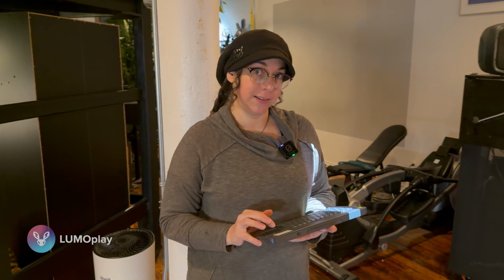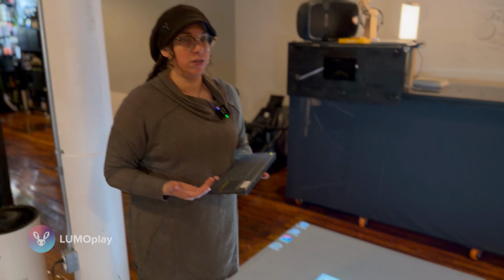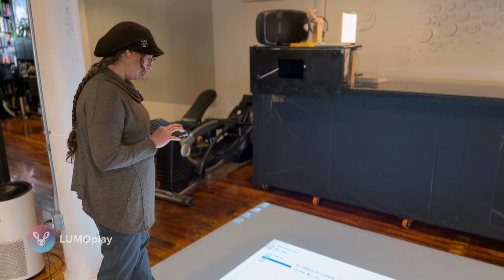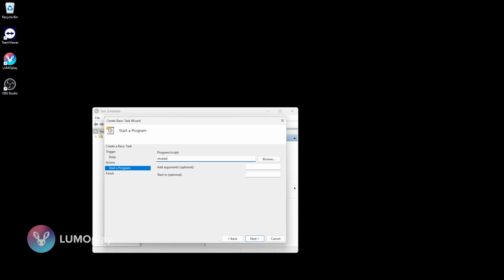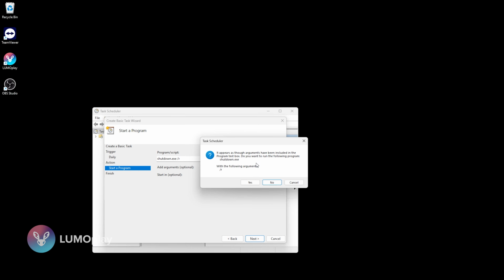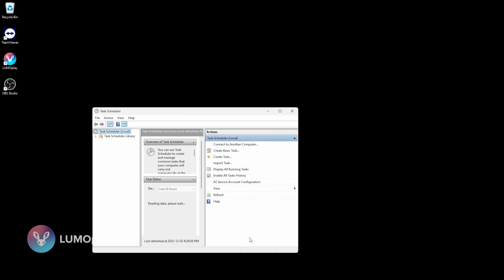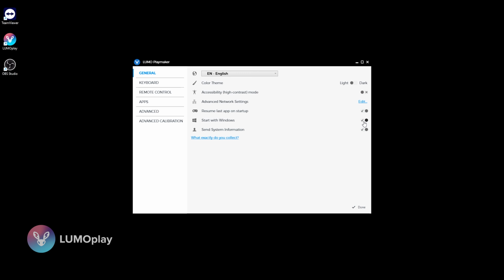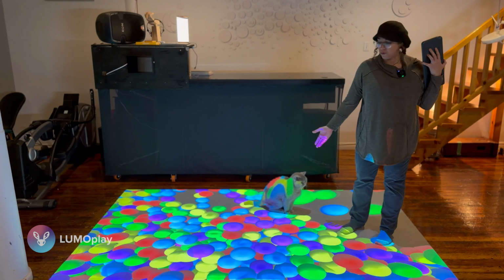Auto-start LUMOplay with Windows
In this video, I'll show you how to auto-start LUMOplay with the Windows Task Scheduler. Rebooting your computer on a fixed schedule. Rebooting your system regularly will extend the life of your interactive floor or wall installation. I'll also show you how to set LUMOplay to automatically launch when Windows starts. This is good practice for any long-term system regardless of what software solution you're using.

NOTE: you'll need to make sure your system is not password/login protected for the system reboot to work. :)

CHAPTERS
00:00 - Introduction to LUMOplay
00:50 - Open Windows Task Scheduler
01:19 - Create a basic task
01:28 - The best time to reboot your system
02:12 - Set how often you want the reboot to trigger
02:20 - Set the date & time the reboot will trigger
02:46 - Leave the setting on 'Start a program'
02:52 - Enter the code shutdown.exe /r
03:09 - How to shut your system down for extended periods of time
03:44 - Finish, finalize, and double check your task's timing
04:44 - How to set LUMOplay to autostart with system reboot
05:23 - How to set LUMOplay to resume last app on startup
06:15 - How to contact LUMOplay

Unlike competitors, LUMOplay is committed to never making a profit on education and to supporting local economies and communities. Whenever possible, we'll help you use equipment you already have or that you can source locally.